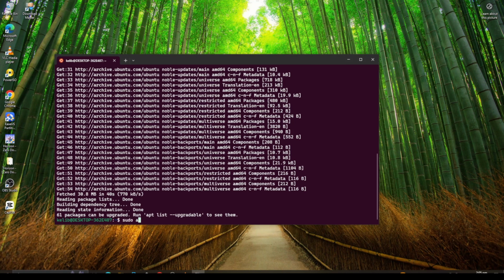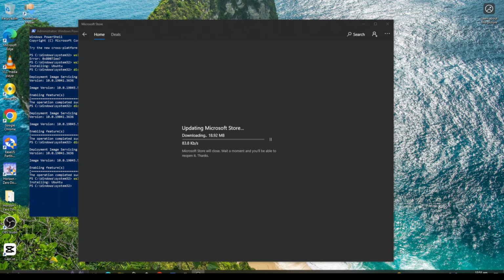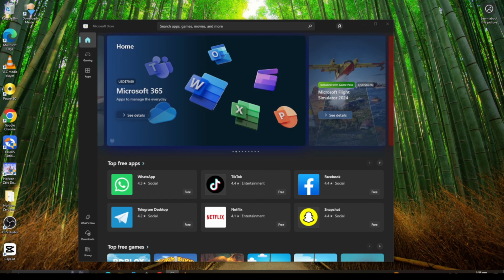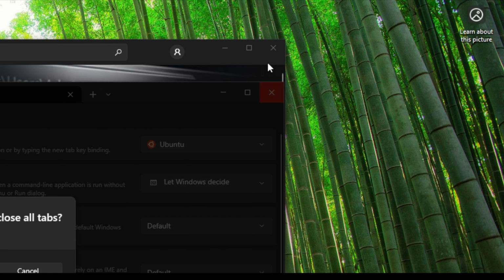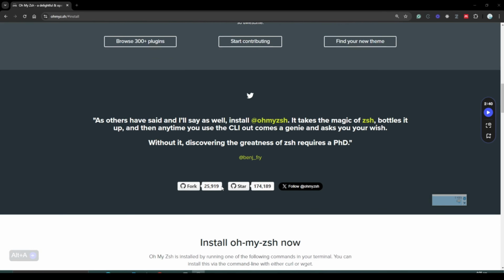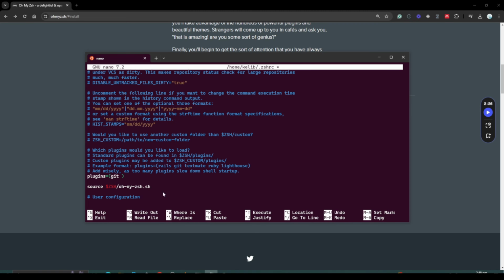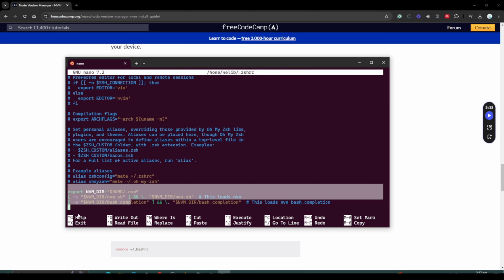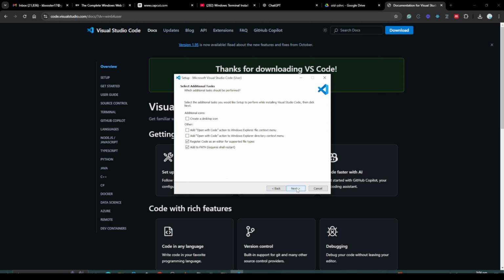How to Setup your windows computer for Node development in 2024-2025: VS Code + WSL + Node + Git.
This video is all in all the processes you need to set up your Windows computer for nodejs development. Nodejs, React, Typescript, Tailwind, JavaScript.